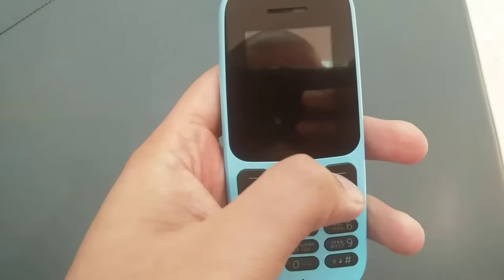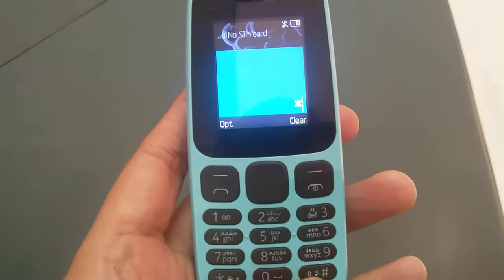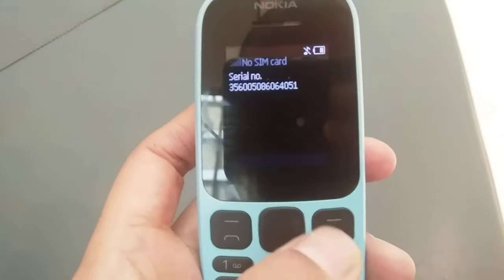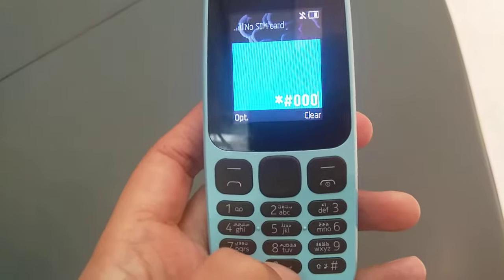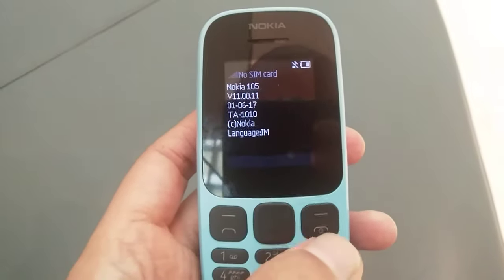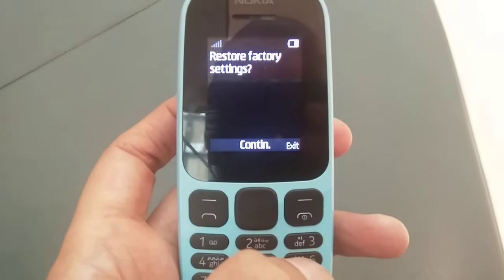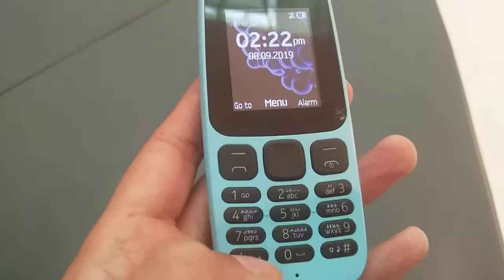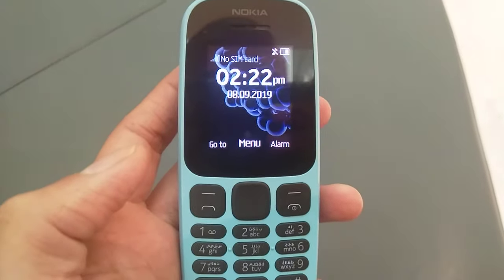Nokia Mobiles Secret Codes very useful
Please use below links to buy Nokia Products
Nokia 225
Nokia 106
Nokia 3310
Nokia Phones
Nokia 110
Nokia 8110